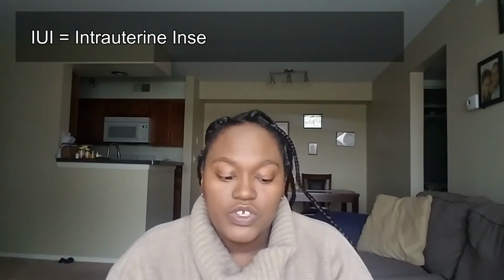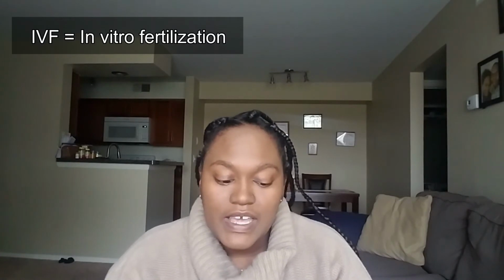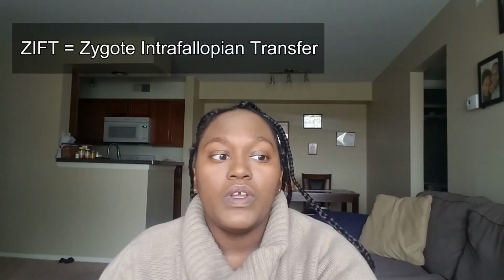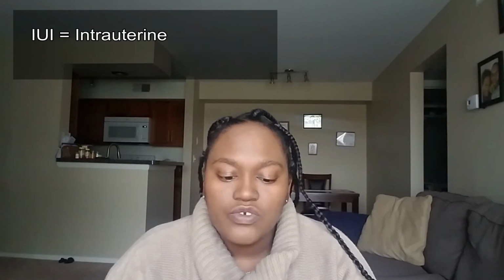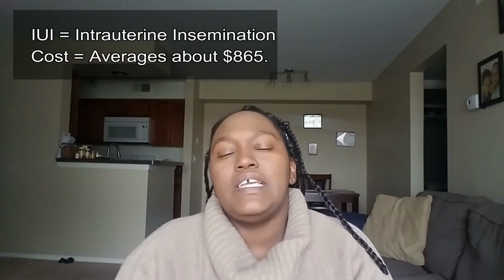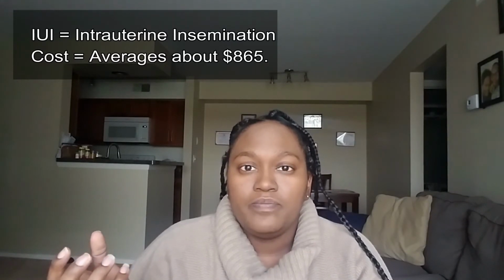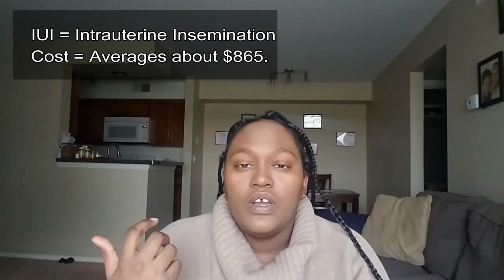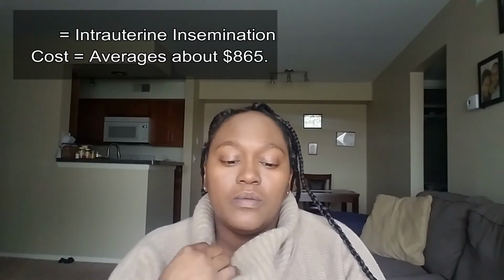Infertility Treatment Options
Infertility Treatment Options. This video will look at the different treatment options (IUI, IVF, ICSI) that you can review with your doctors.